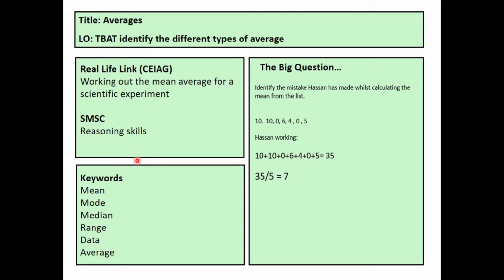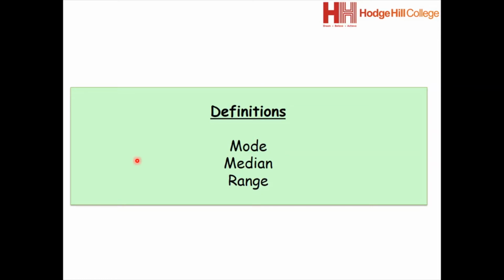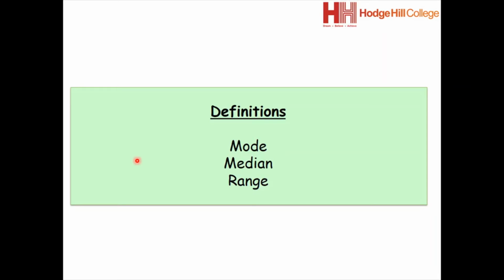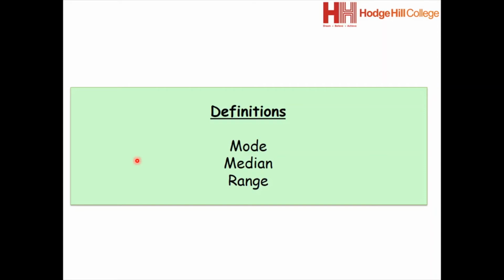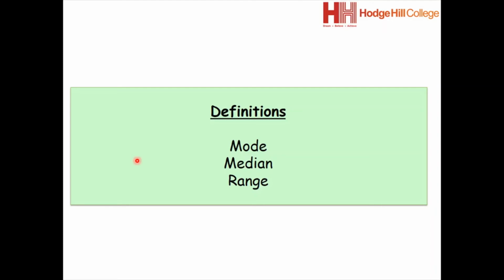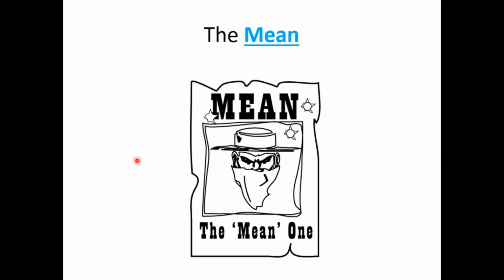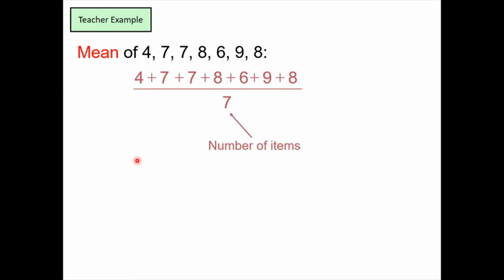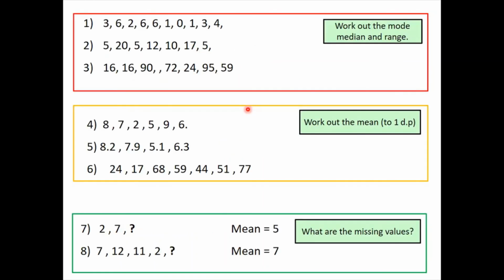Maths - Mean, median, mode and range